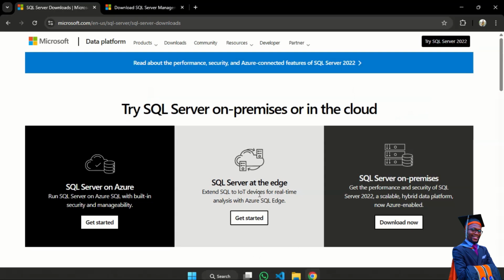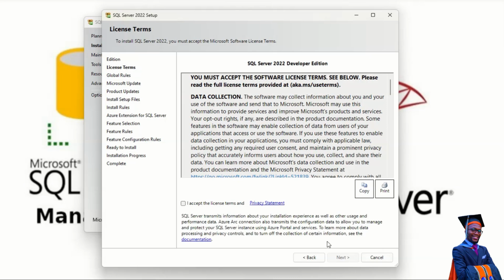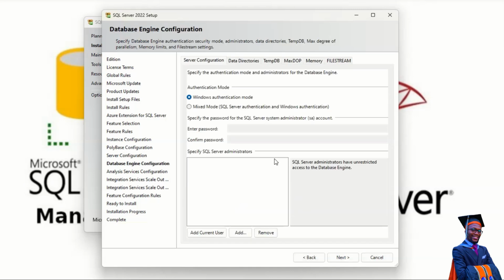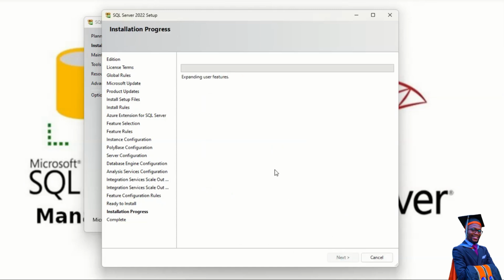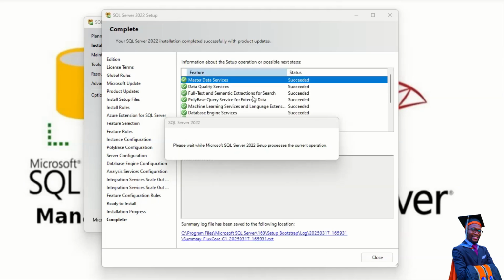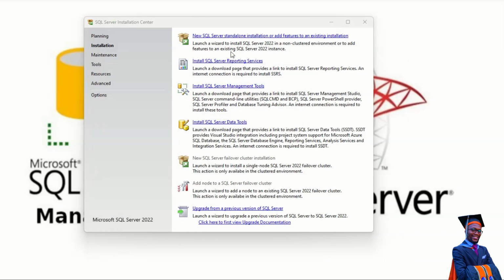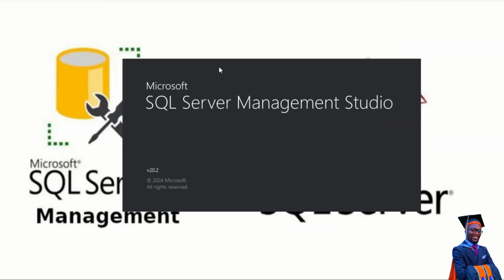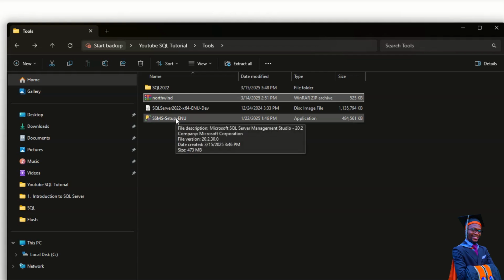2. Installation of SQL Server & MS SQL Management Studio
🎯 In this video, we will walk you through the complete process of installing Microsoft SQL Server and SQL Server Management Studio (SSMS). Whether you're a beginner or just setting up SQL Server for the first time, this step-by-step tutorial will make it easy for you!

🔔 Next Video: Setting up the Northwind sample database and running your first SQL queries!